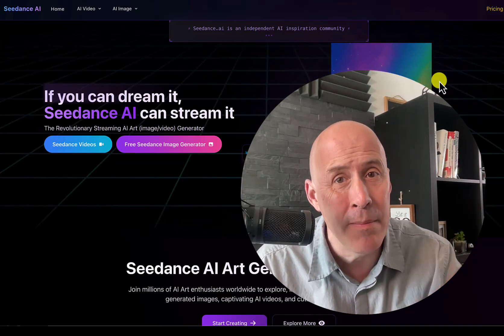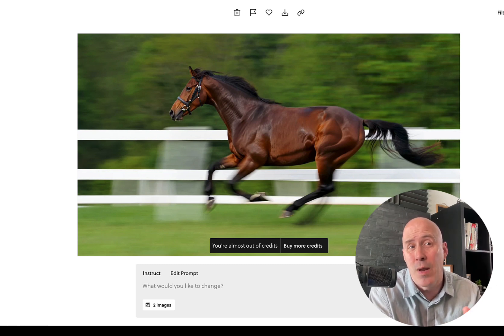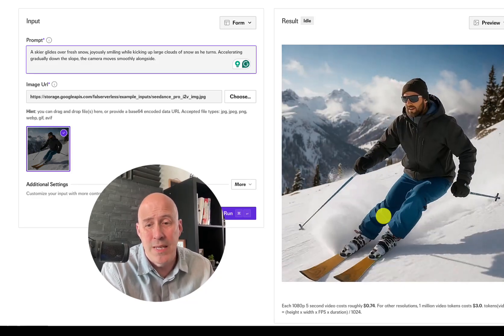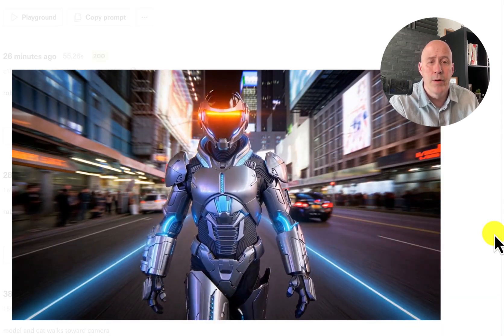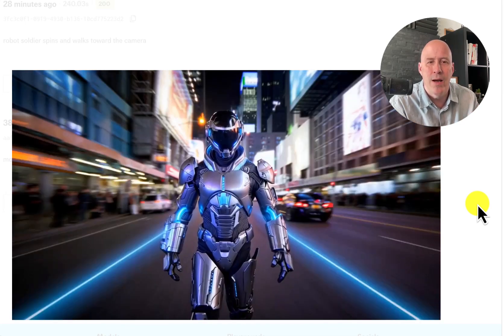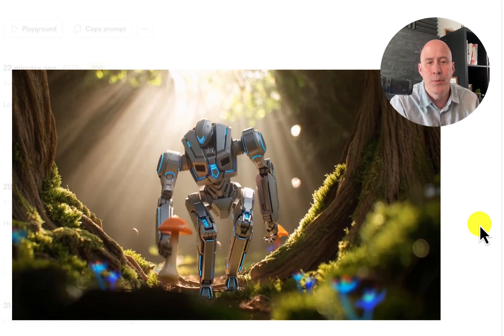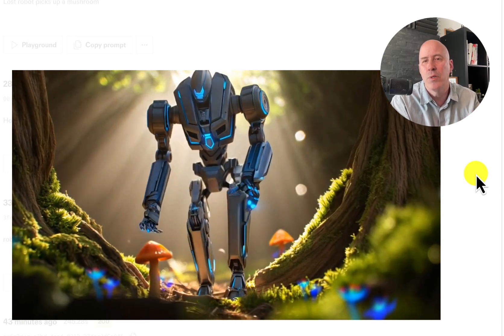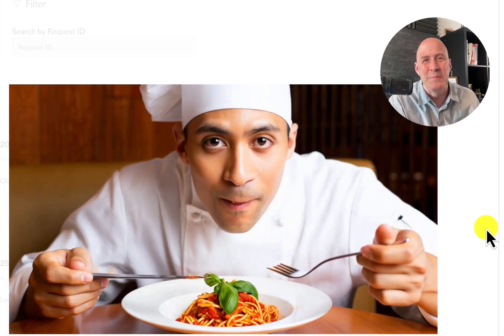Hailuo 2 Vs Seedance 1 - Which AI Video Generator Is Worth the Price?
The AI video generation race is heating up with powerful new entries from Minimax’s Hailuo 2 and ByteDance’s Seedance 1. These image-to-video models are pushing the boundaries of realism, motion, and prompt accuracy. In this head-to-head comparison, we evaluate both tools using five different image types and prompt commands to see which delivers the most value—and which one creatives should invest in.

Your Creative Entrepreneur Show Hosts:
Bryon Scott